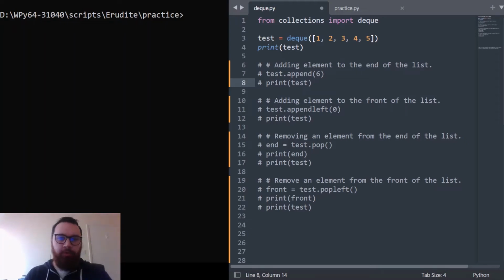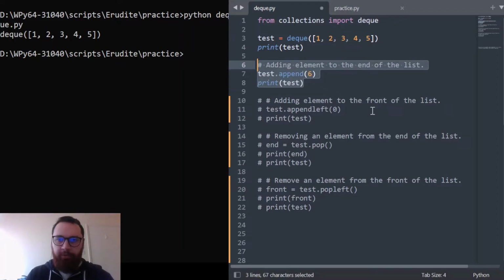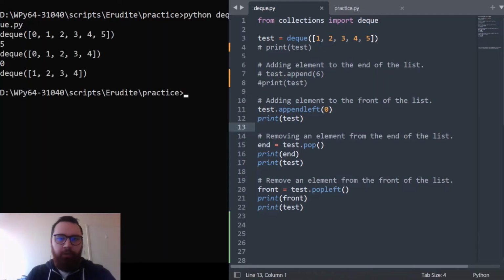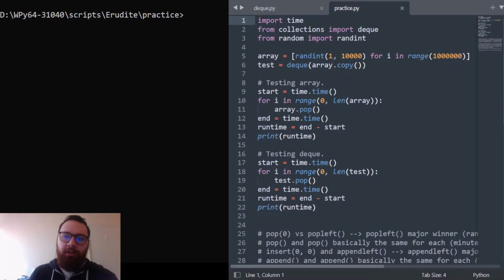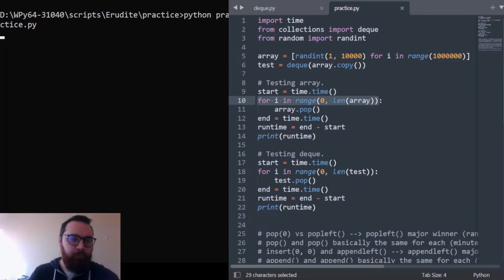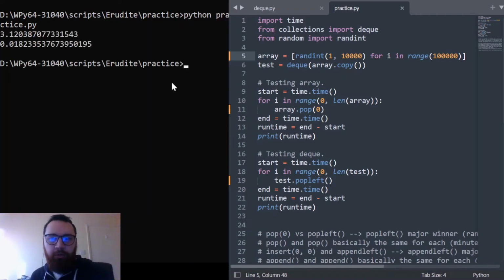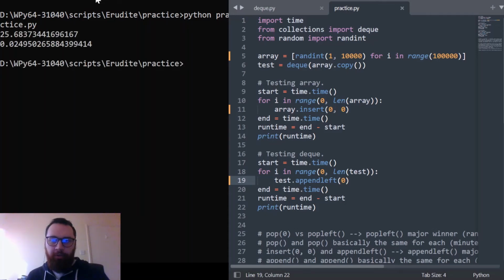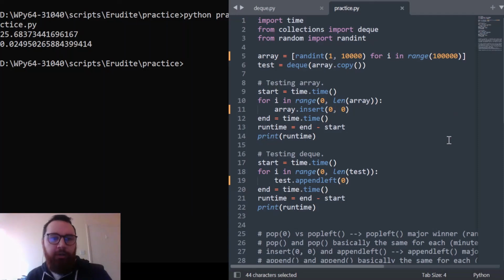You need this for Queues in Python - deque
We explore improving queue performance in Python by using the deque data structure. The use of the deque data structure is demonstrated and some test results are shown.

Chapters:
00:00 Introduction
00:40 Exploring deque
03:45 Test Setup
04:53 Testing deque
08:21 Conclusion and Outro